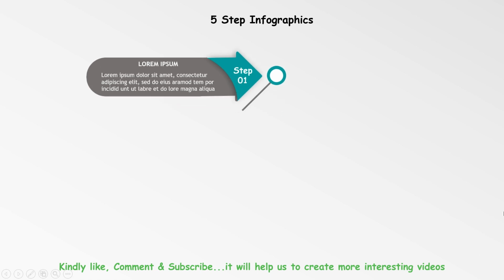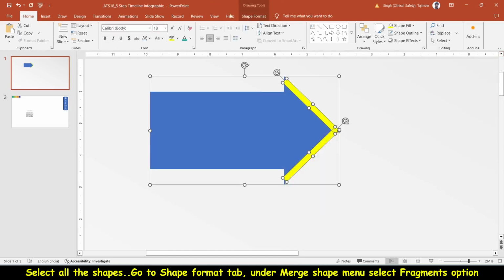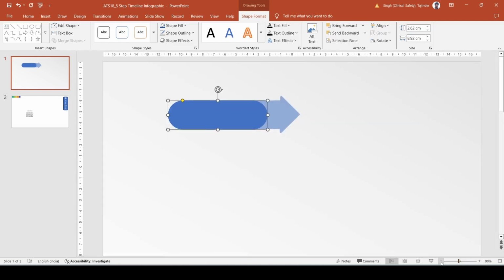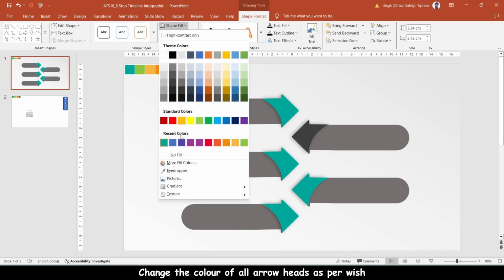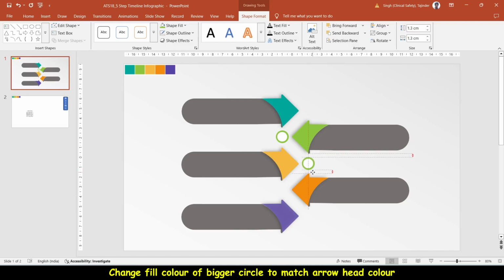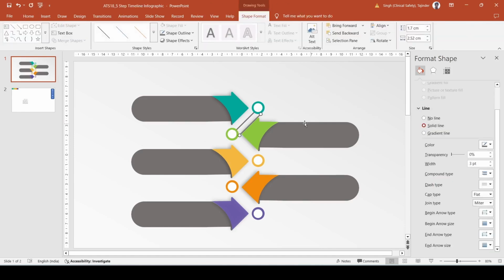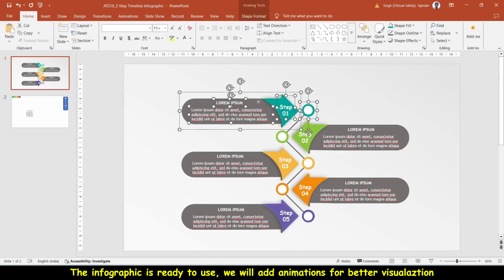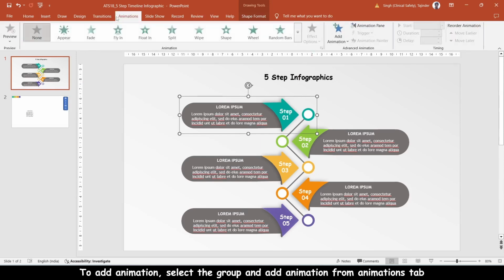ATS18_05 Step linear Infographic | Free PowerPoint Templates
Learn how to create impactful PowerPoint infographic with this easy-to-follow tutorial! In this video, we’ll walk you through step-by-step instructions for building a visually engaging and clear infographic from scratch. We cover essential design tips and best practices to make your presentation both informative and appealing.

Why Watch: PowerPoint is a versatile tool that makes it easy to design and customize your presentation needs.